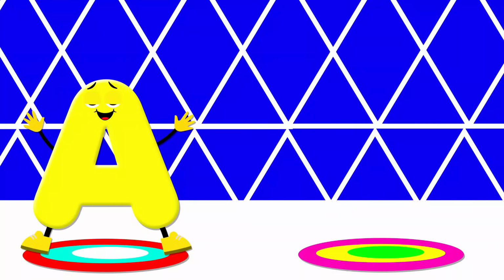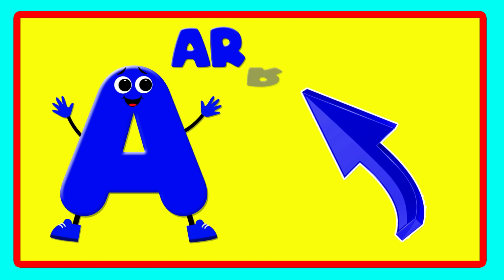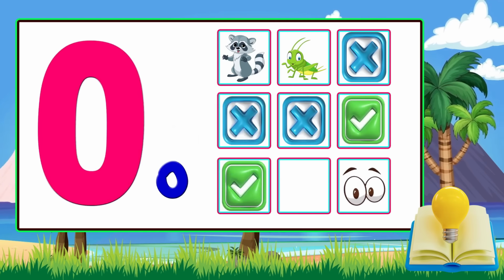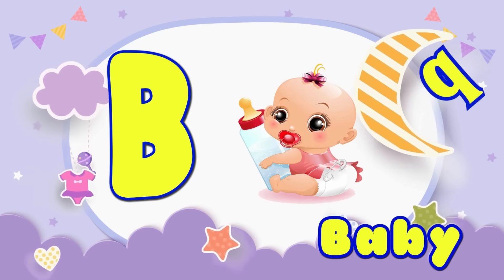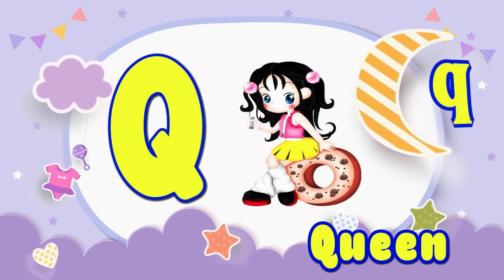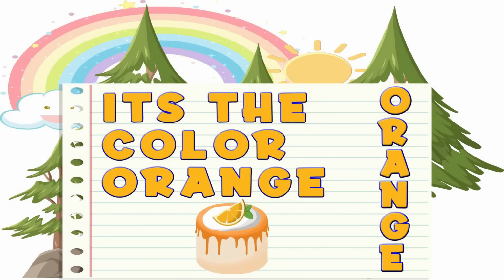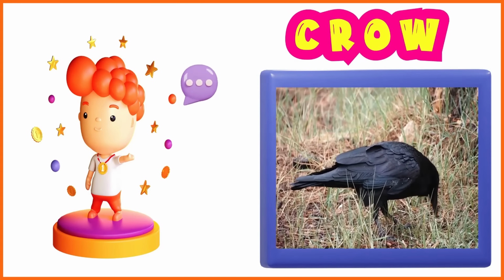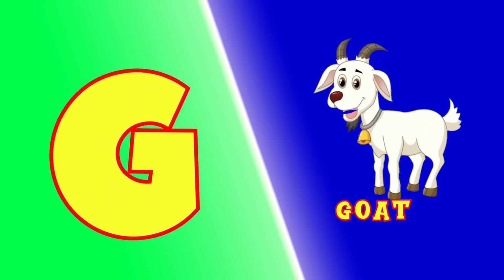Preschool Learning Videos For 3 Year Olds | ABC and 123 Learning Videos